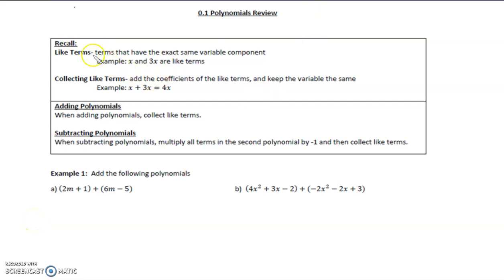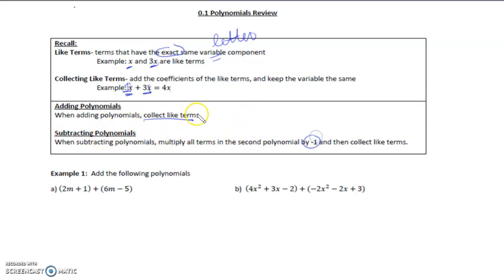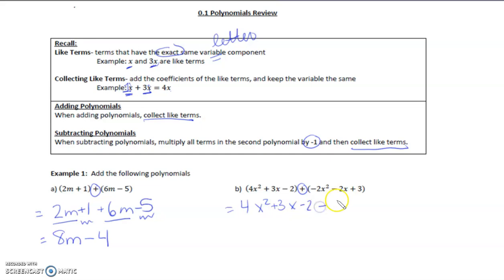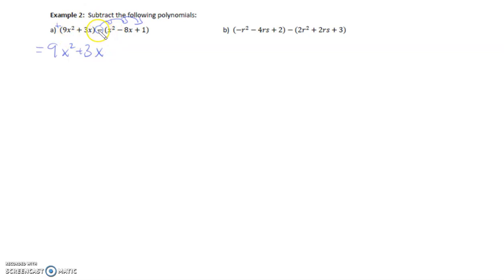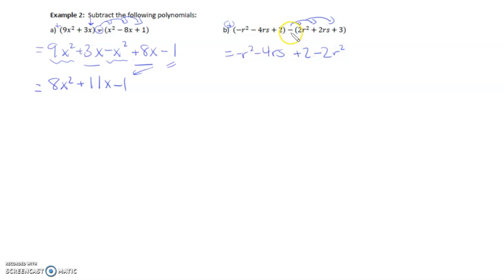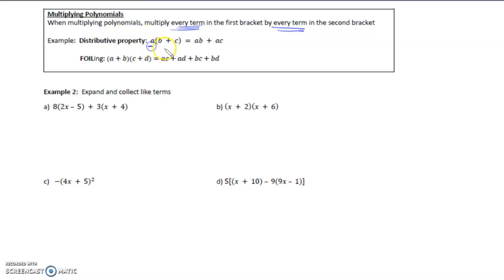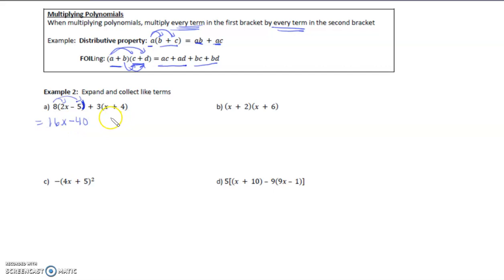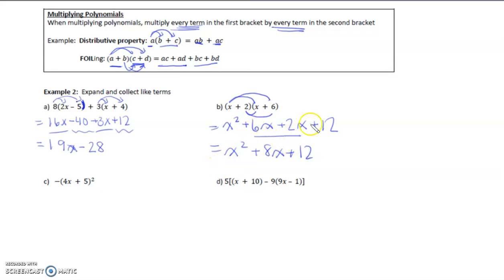MCR3U 0.1 Polynomials Review